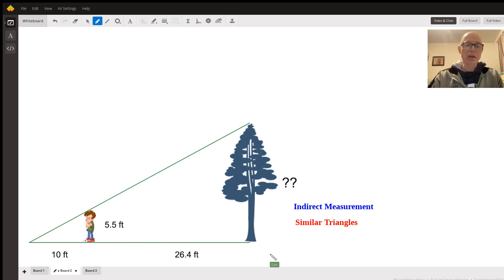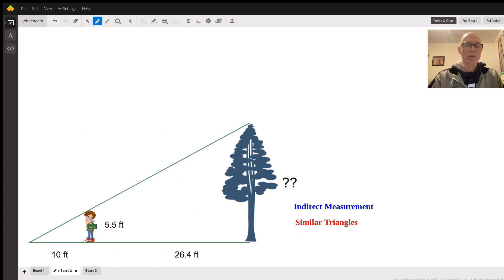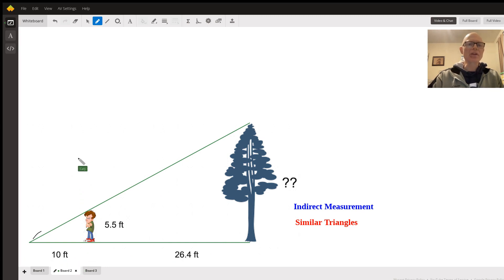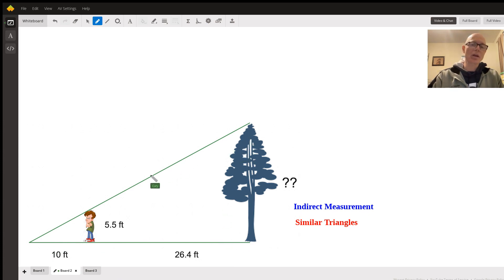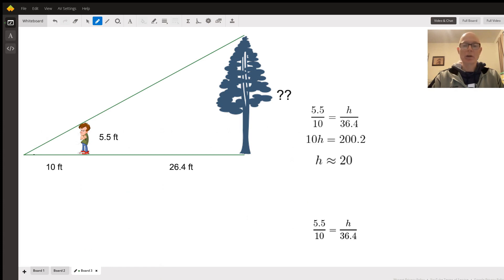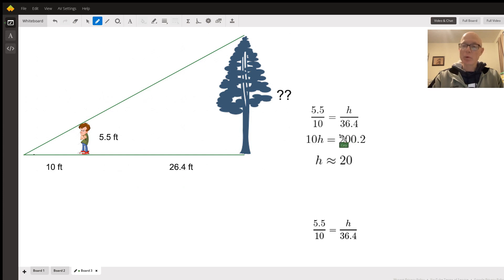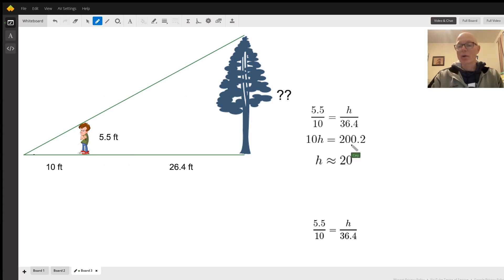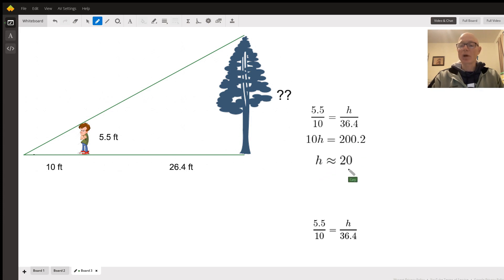Similar Triangles Height of Tree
Question: erson is standing in front of a tree, as shown in the figure.     image.png     If the person is 5.5 feet tall, what is the height of the tree?

Answered By:

Cary M.
Patient and Experienced Geometry Tutor